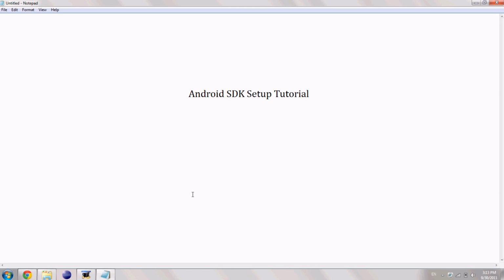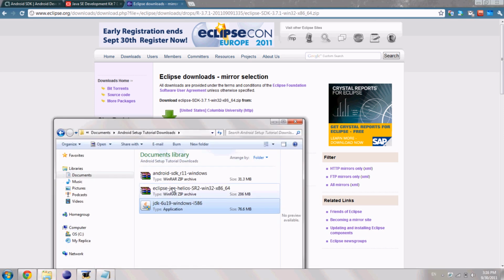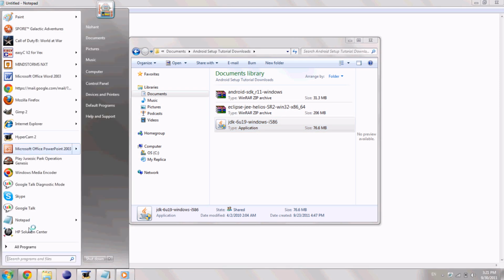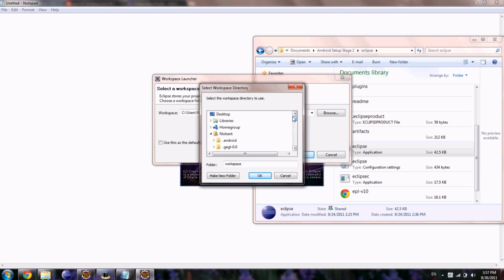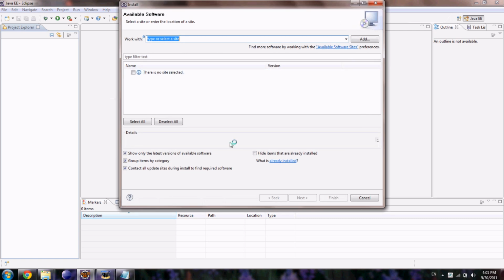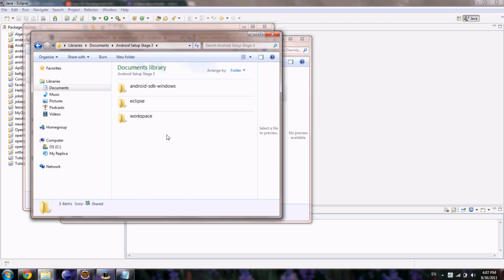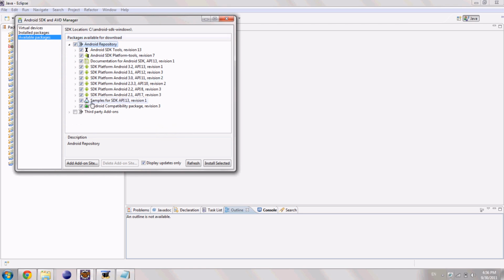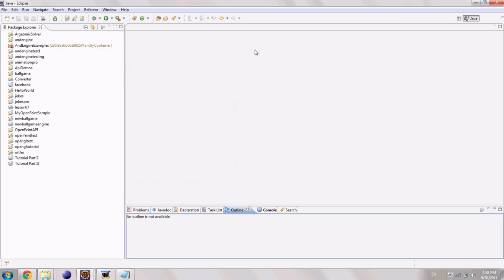How to Install the Android SDK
This is a basic tutorial that will explain how to set up the Android SDK. It explains all of the steps involved such as installing the JDK, Eclipse, ADT Plugin, Android SDK, Platform Tools, and Initializing the Emulator. It is also narrated in a very understandable manner like Khan Academy. We really appreciate your feedback! Thanks!